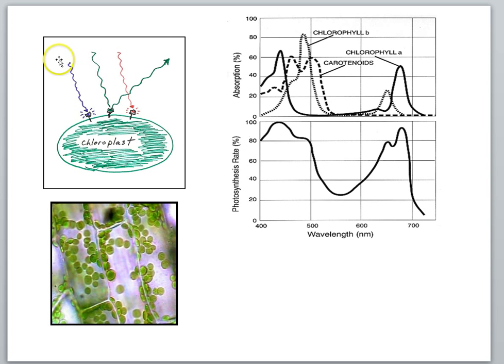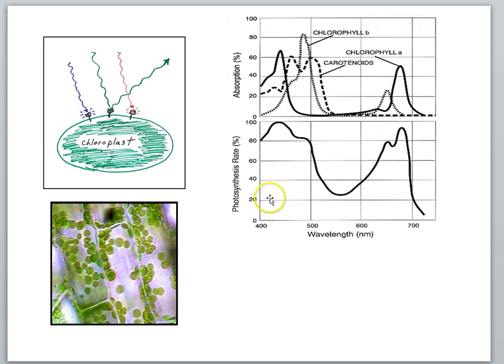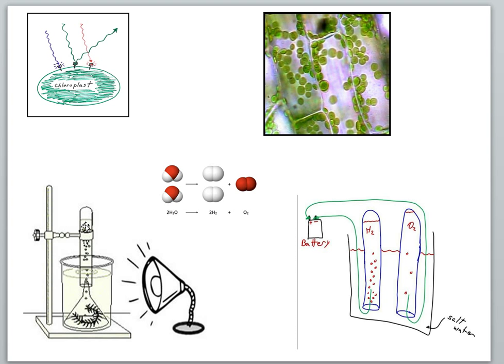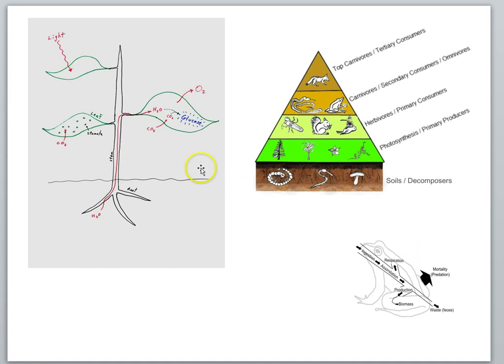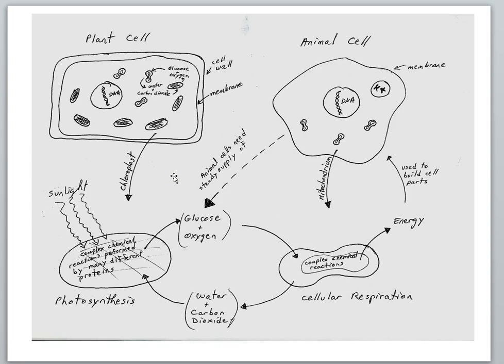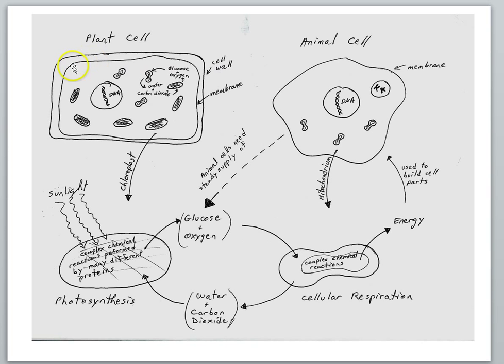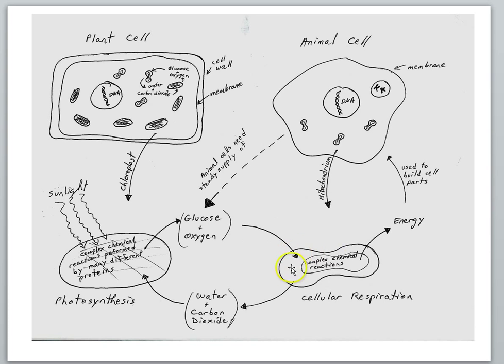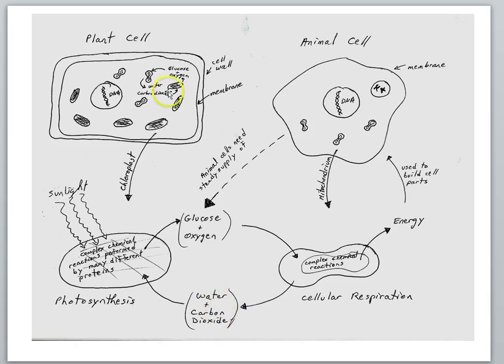Review of the role of light in photosynthesis... and animal/plant cell relations